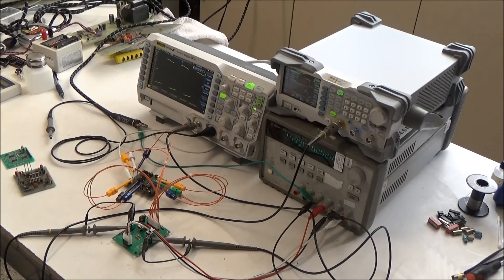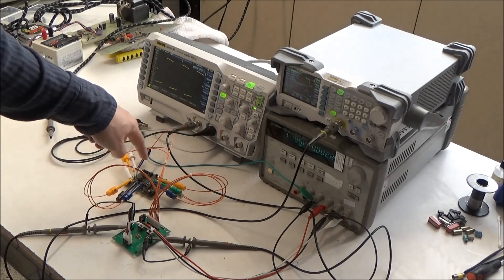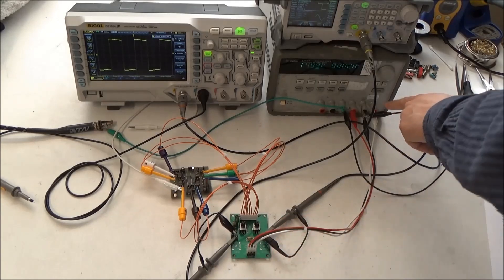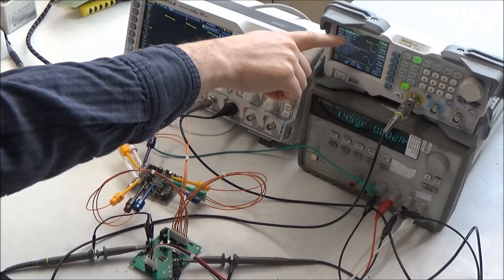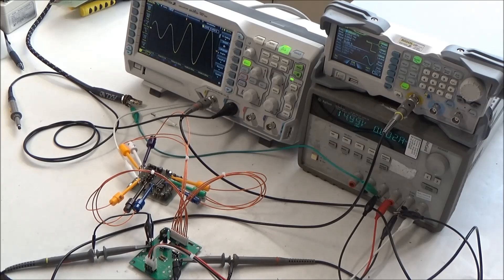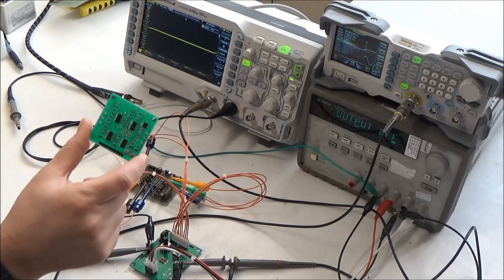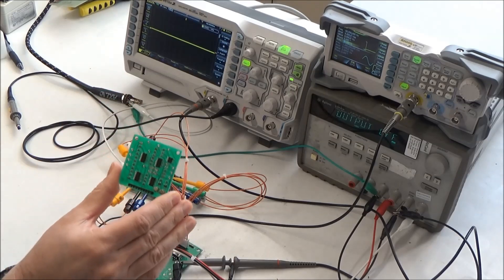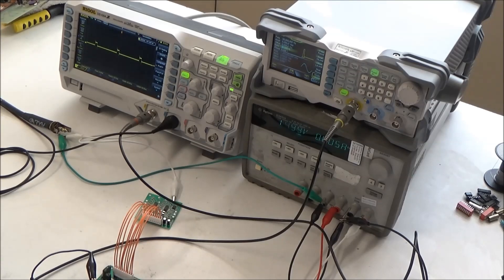Synthchaser #115 - ARP Voltage Controlled Filter Tester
I briefly show you my set up to test ARP Voltage Controlled Filter submodules.  We also have a listen to a couple of different ARP filter designs, the 4075 found in all ARPs from 1975 on, and the 4035 Moog style ladder filter found in some rarer Odysseys.

Parts, service and synthesizers available on my website.